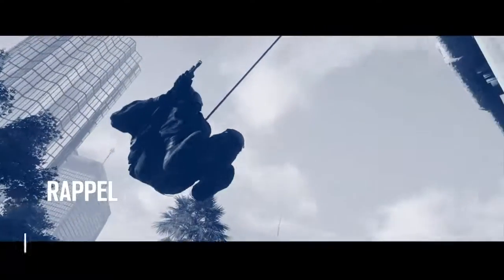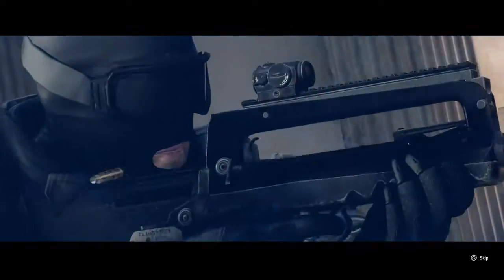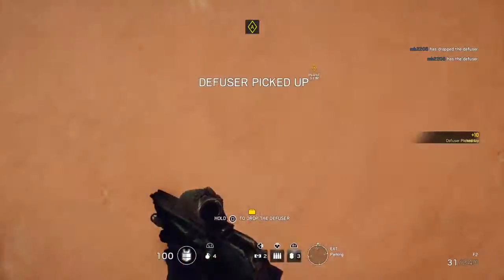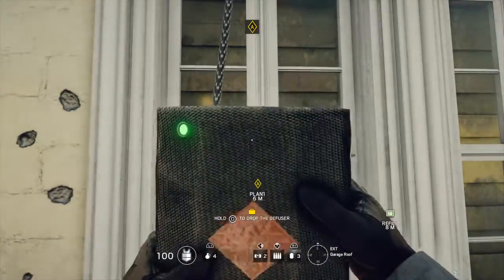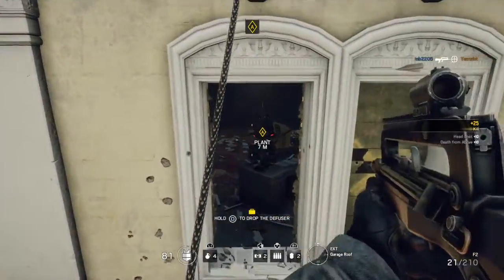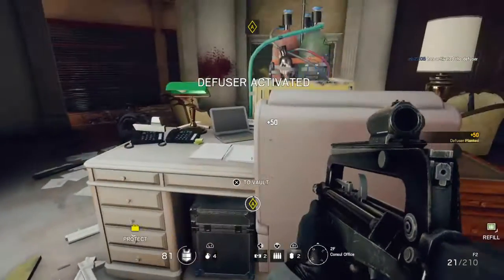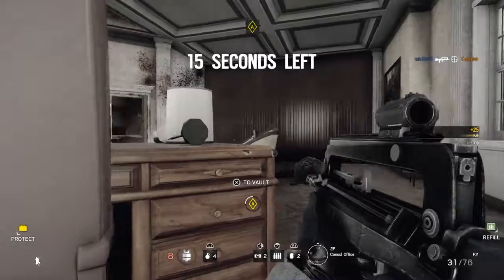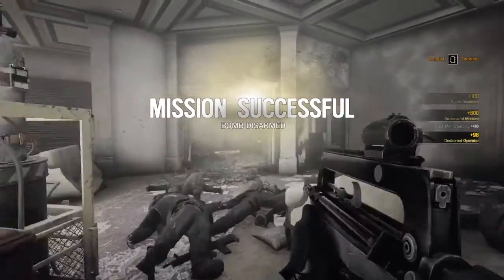Tom Clancy`s Rainbow Six Siege Situations High Value Target